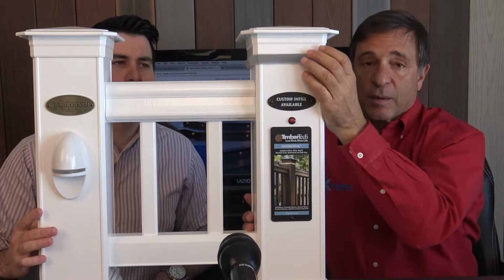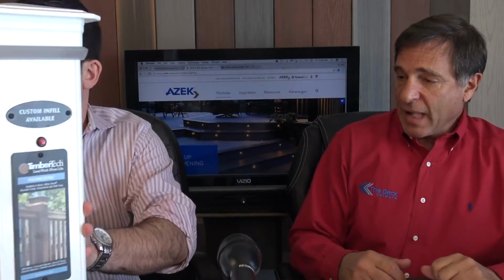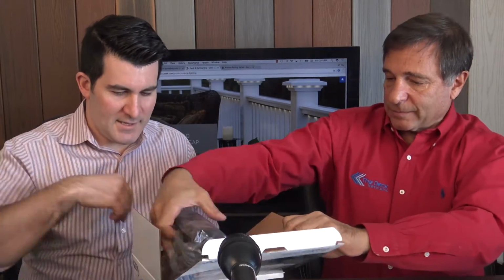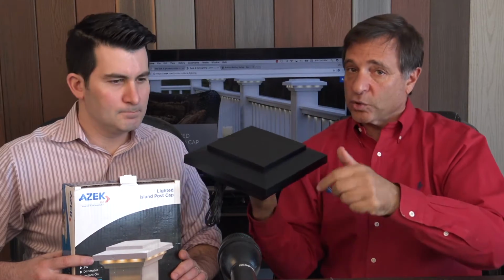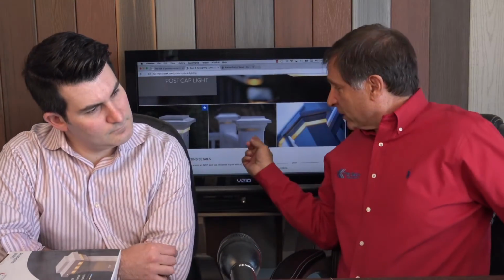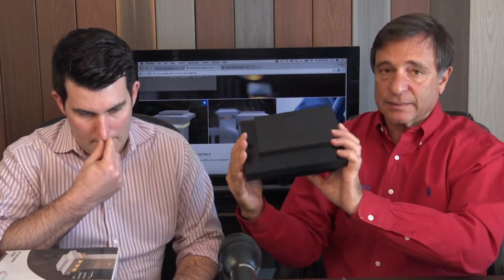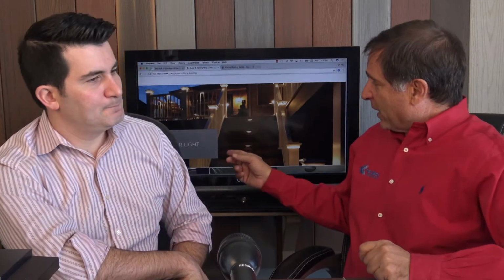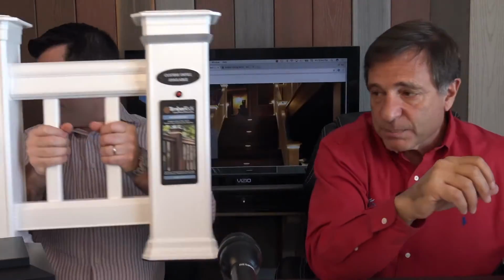Timbertech & Azek Lights 2017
On this Deck Network Show Mike & Matt talk about Timbertech & Azek lights for 2017.  These lights include Post Cap lights, Accent lights, Riser lights, In-Deck Lights & Under Rail lights.